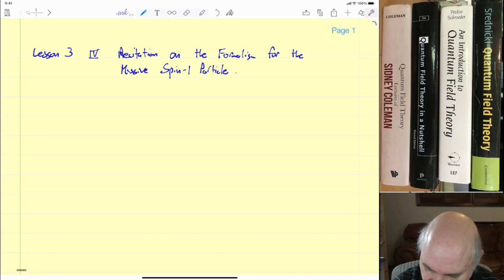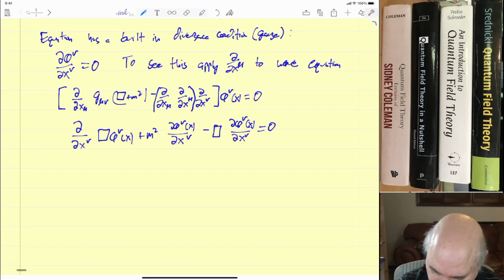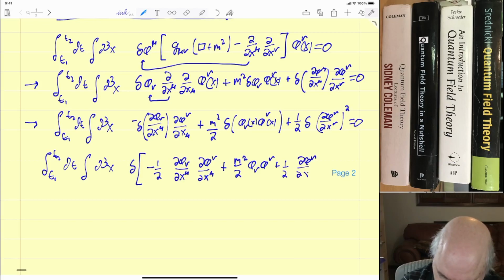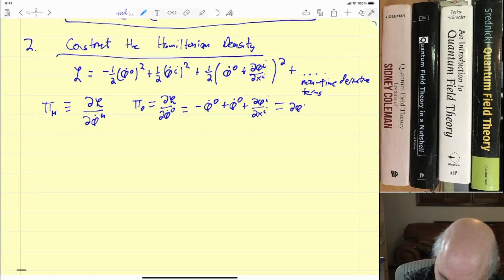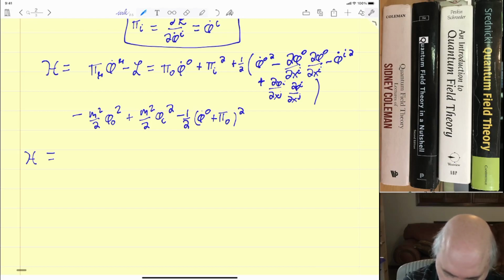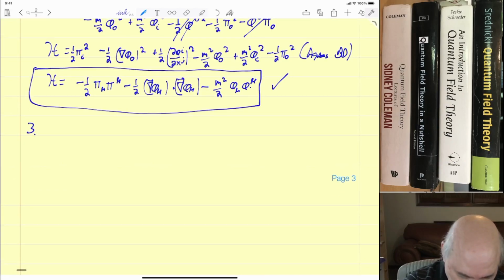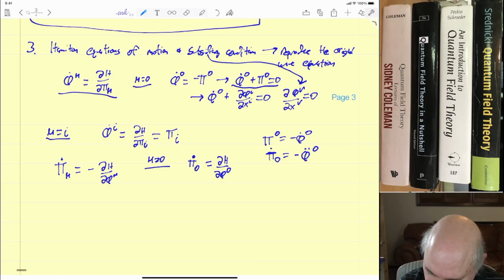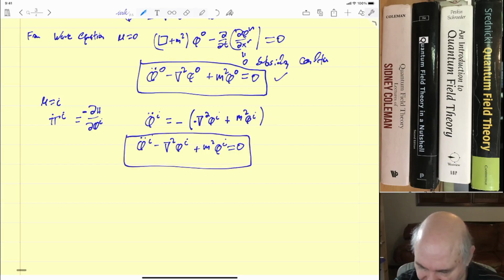Lesson 3 Recitation Massive Spin 1 Particle Classical Formalism IV